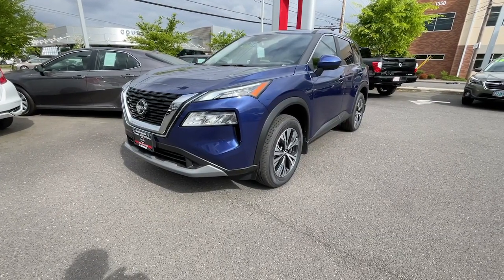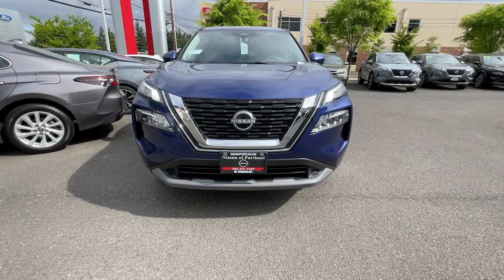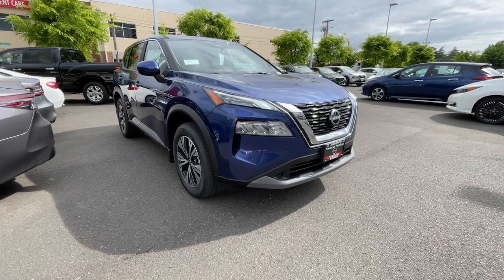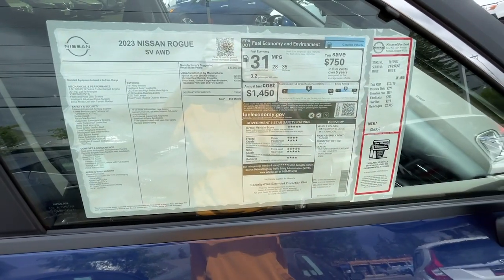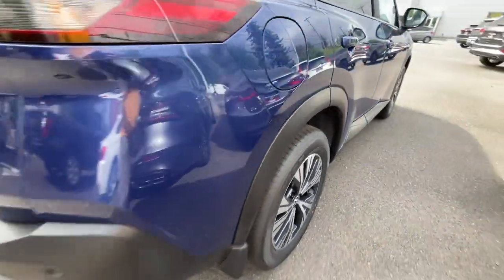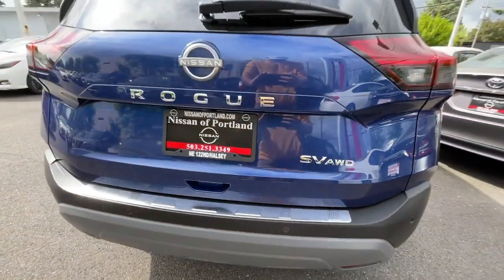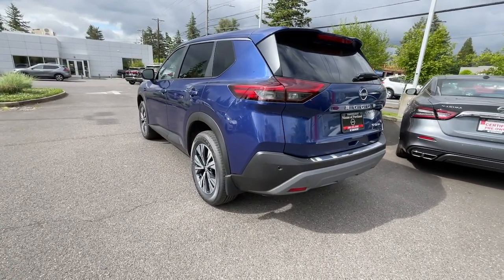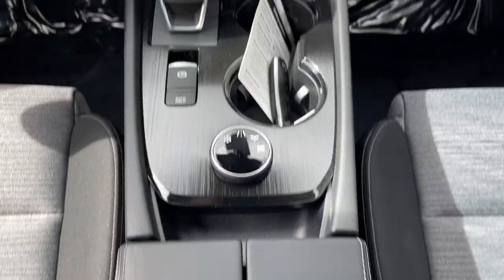2023 Nissan Rogue Portland, Beaverton, Vancouver, Gresham, Hillsboro, OR 2042363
Blue Used 2023 Nissan Rogue SV available in Portland, Oregon at Nissan of Portland. Servicing the Beaverton, Vancouver, Gresham, Hillsboro, OR area.

ONLY 10 Miles EPA 35 MPG Hwy/28 MPG City SV trim. Apple CarPlay Blind Spot Monitor Smart Device Integration Dual Zone A/C. CLICK MEKEY FEATURES INCLUDEAll Wheel Drive Back-Up Camera Turbocharged Satellite Radio iPod/MP3 Input Onboard Communications System Aluminum Wheels Remote Engine Start Dual Zone A/C Smart Device Integration Blind Spot Monitor Apple CarPlay WiFi Hotspot Brake Actuated Limited Slip Differential Lane Keeping Assist. Nissan SV with Caspian Blue Metallic exterior and Charcoal interior features a 3 Cylinder Engine with 201 HP at 5600 RPM. Rear Spoiler MP3 Player Keyless Entry Privacy Glass Child Safety Locks. Horsepower calculations based on trim engine configuration. Fuel economy calculations based on original manufacturer data for trim engine configuration. Please confirm the accuracy of the included equipment by calling us prior to purchase.